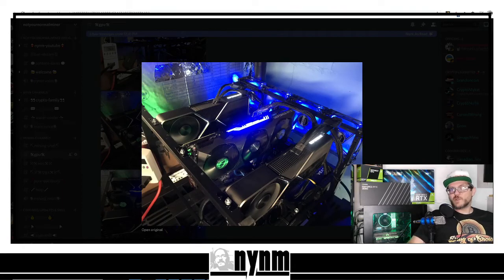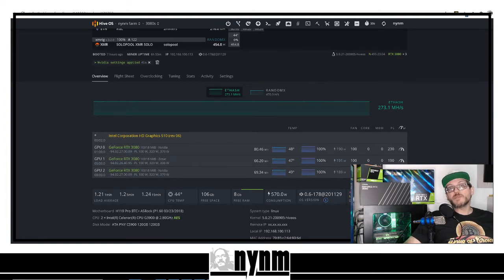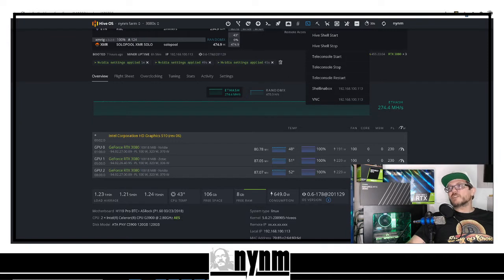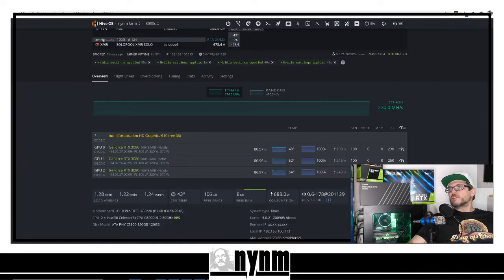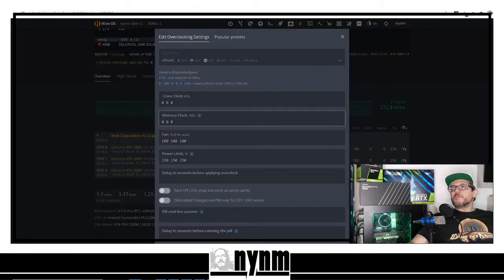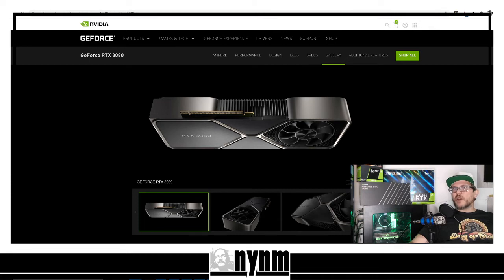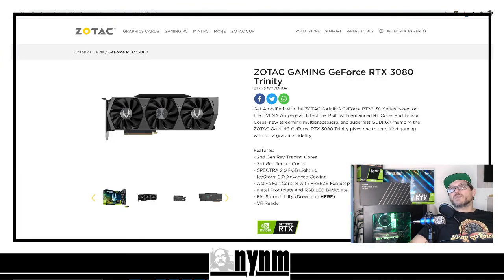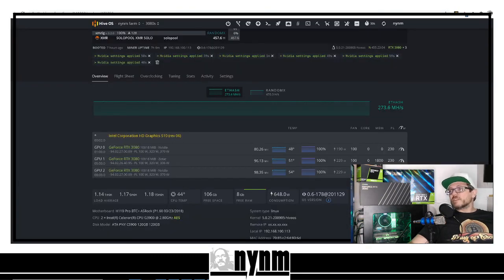ZOTAC TRINITY VS NVIDIA FE | RTX 3080 | ETHEREUM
We put the ZOTAC TRINITY up against the NVIDIA FOUNDERS EDITION RTX 3080 models in HIVEOS mining ETHEREUM (ETH).  We use HIVEOS to show you power limits as well as other OC settings to  let you see WHO DOES IT BEST mining ETHEREUM.   Hopefully this will help you decide which of these RTX 3080 is right for you.